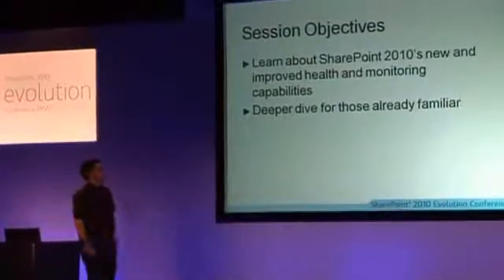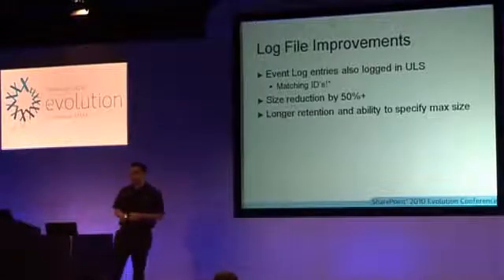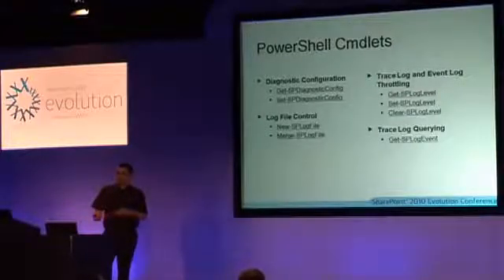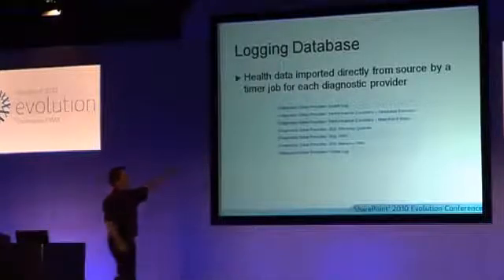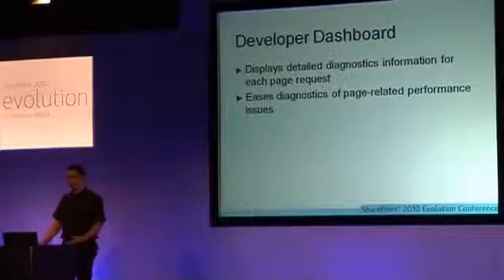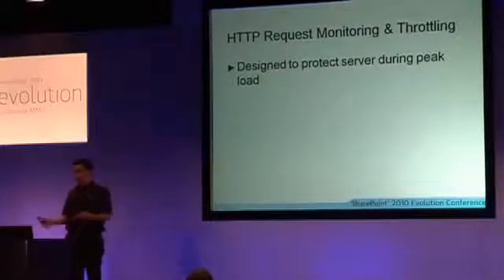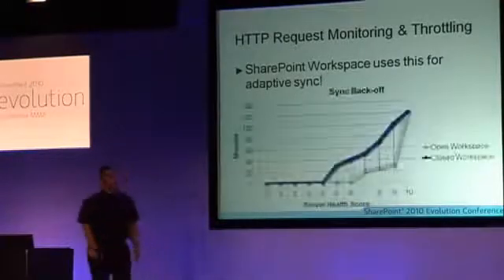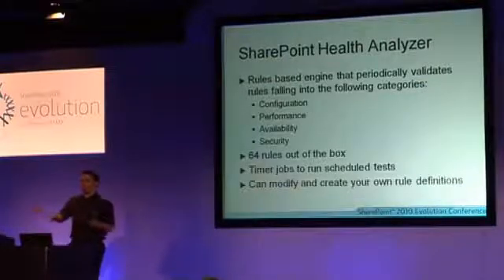Chris Whitehead-SharePoint 2010 Health and Monitoring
Learn about SharePoint 2010’s new and improved health and monitoring capabilities Deeper dive for those already familiar Combined Knowledge boosts business productivity for companies around the world by creating fluent, confident and self-supporting users of Office 365, SharePoint, Azure and Hybrid environments – we’re proud to have helped over 500,000 people in this way already, and that number is growing every day.